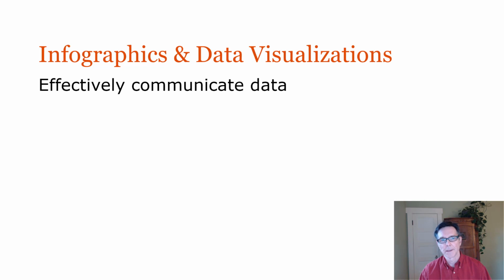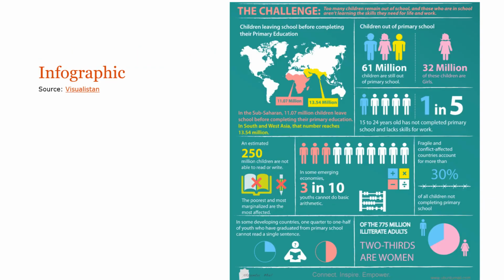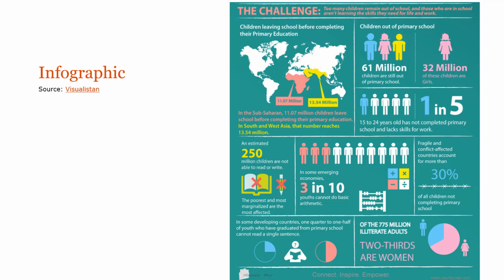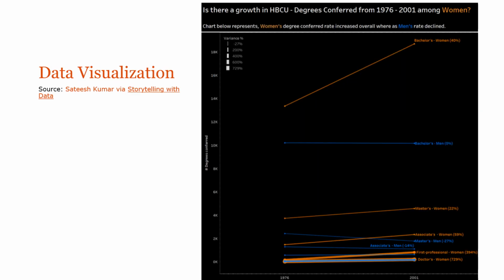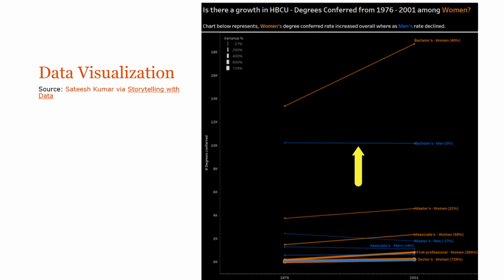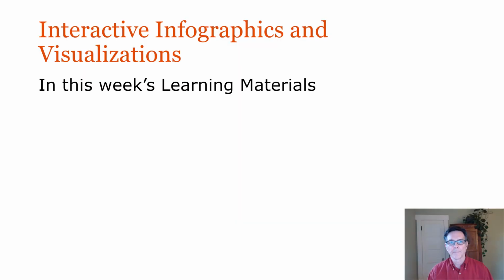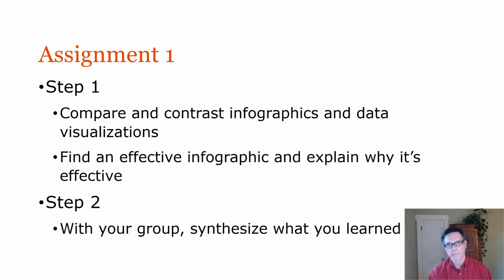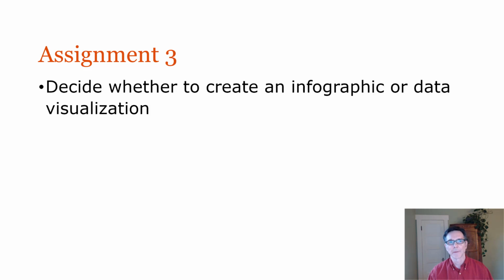Introduction to Week 8